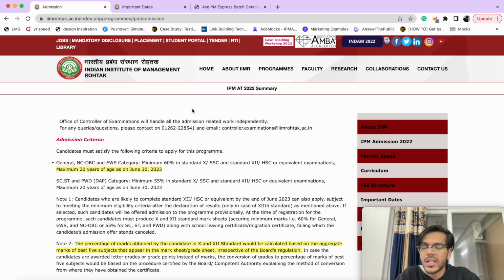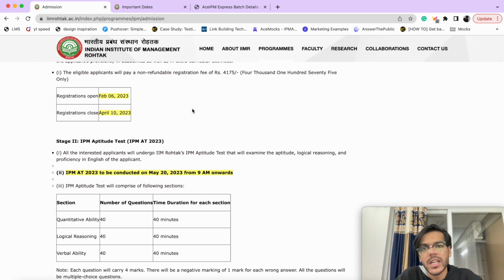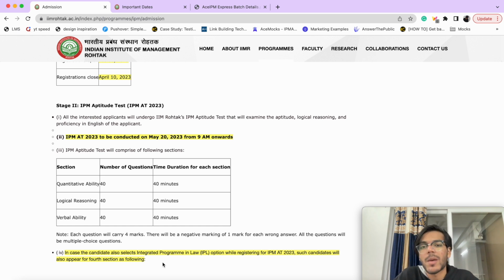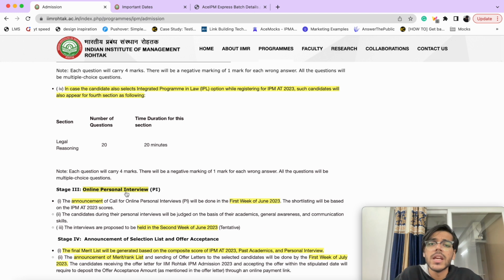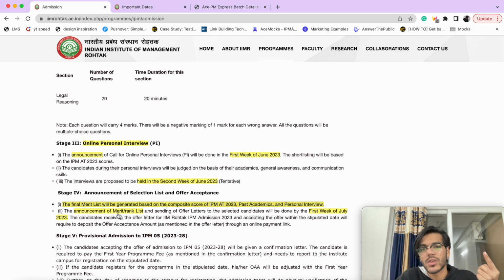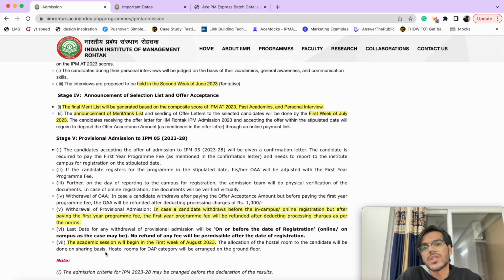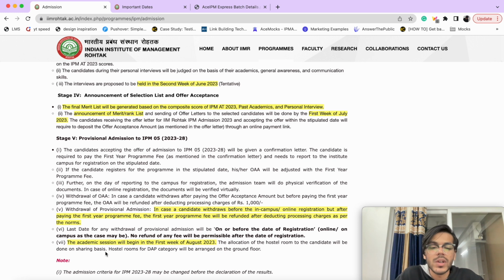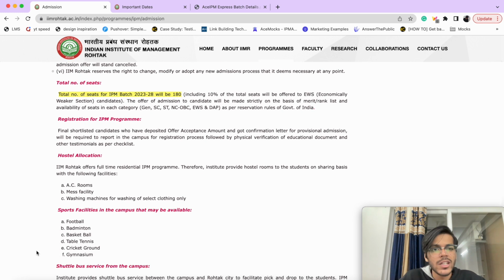IPMAT Rohtak 2023 Exam Date | Admission Notification Explained